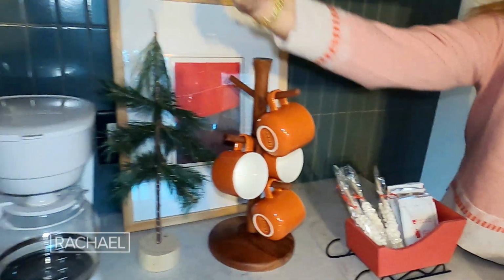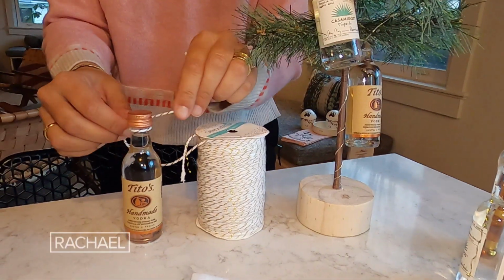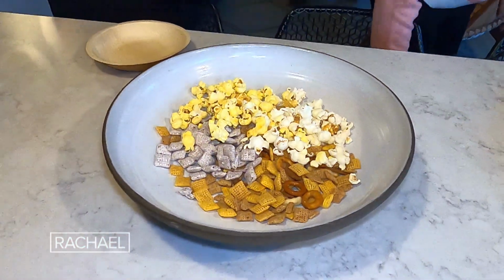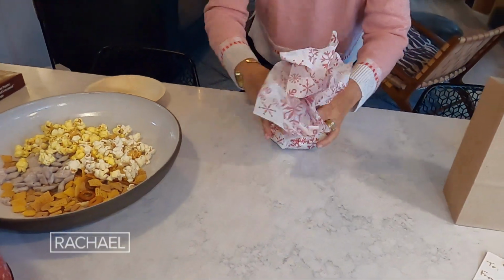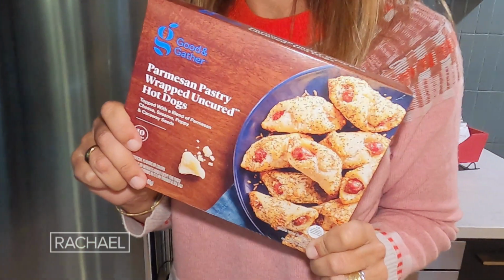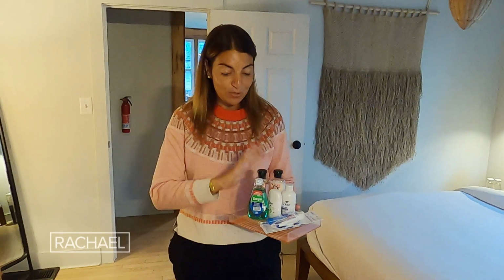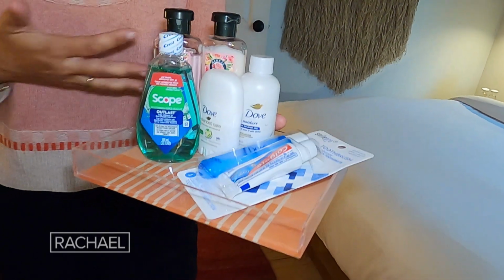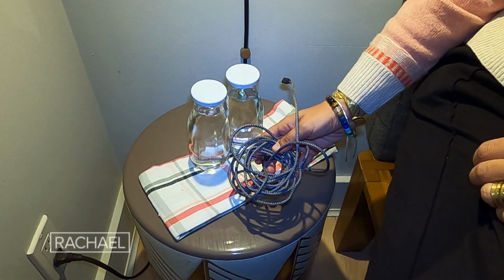Thoughtful Tips For Hosting During The Holidays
Hostess with the mostess Mary Giuliani shares thoughtful tips to make your guests feel like they're staying at a hotel this holiday season.